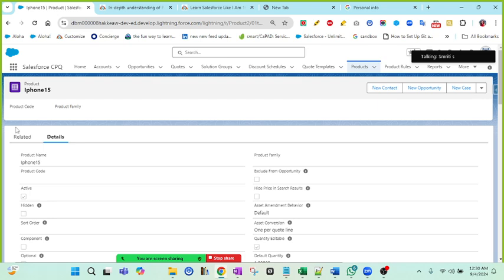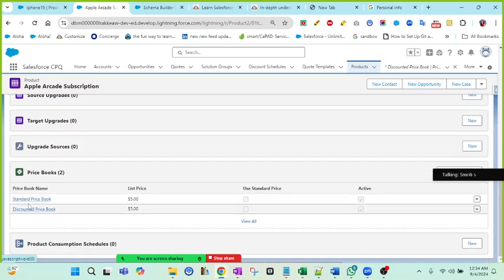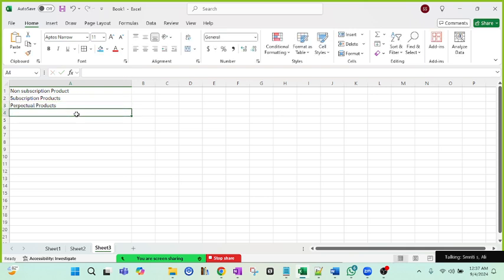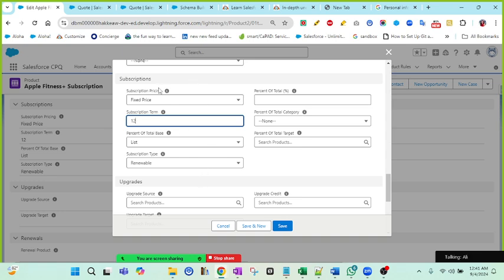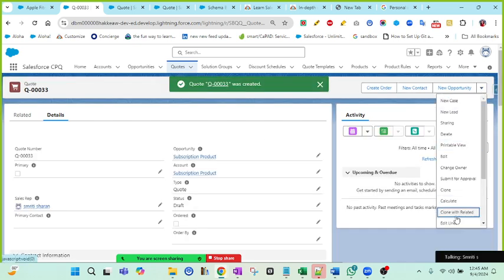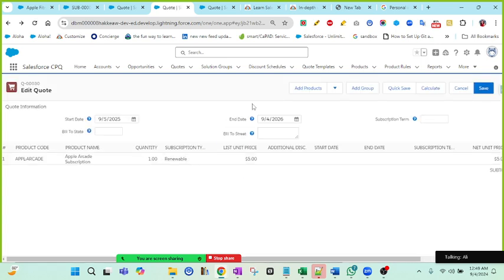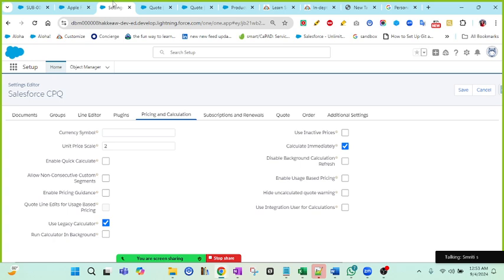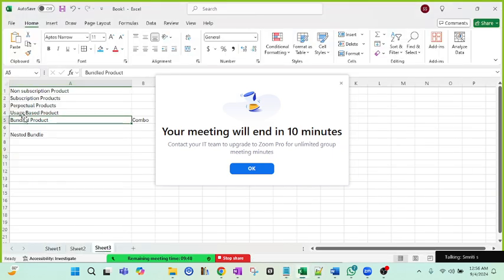Salesforce CPQ Subscription and Non Subscription Products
salesforce tutorial
salesforce training
salesforce crm
salesforce
salesforce administrator training
salesforce developer
salesforce certification
salesforce administrator
salesforce admin
salesforce sales cloud
salesforce course
crm